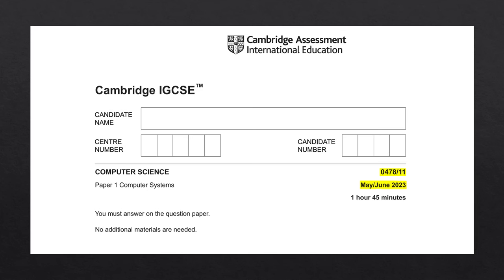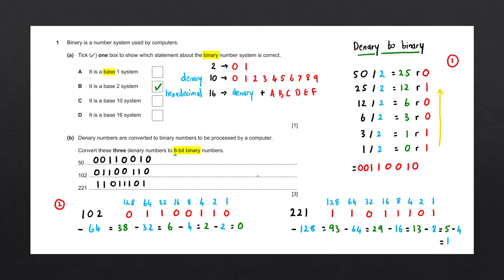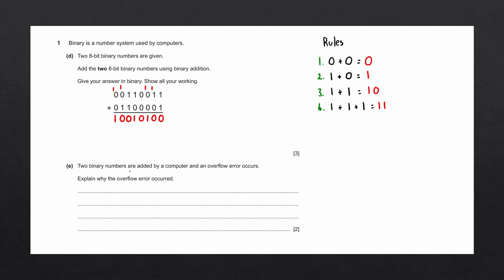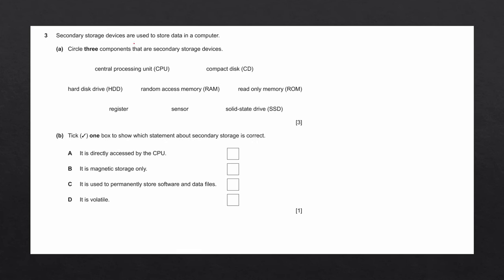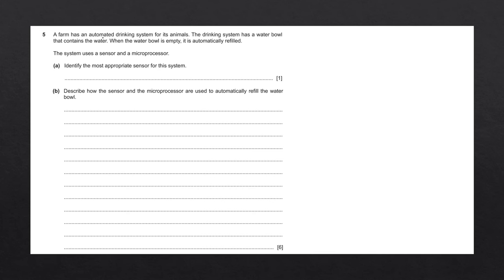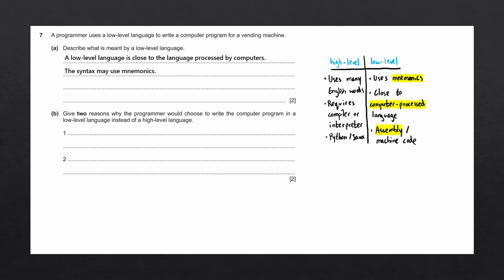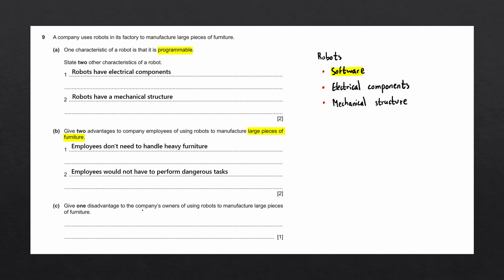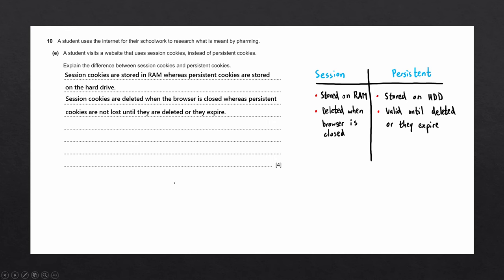May/June 2024 Paper 1 Solution | IGCSE Computer Science (0478)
Explaining and answering the questions from the May/June 2024 Paper 1-1 for IGCSE Computer Science (0478).

0:00 Question 1
12:53 Question 2
19:41 Question 3
20:41 Question 4
22:10 Question 5
25:45 Question 6
28:22 Question 7
30:30 Question 8
34:44 Question 9
36:43 Question 10